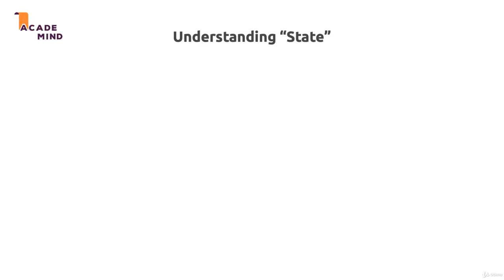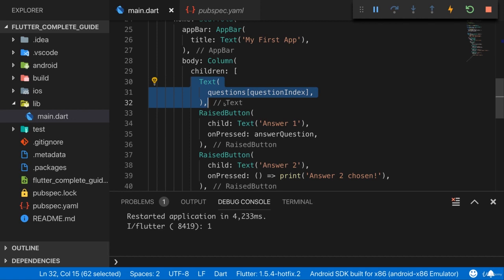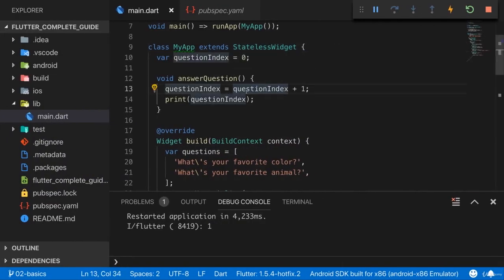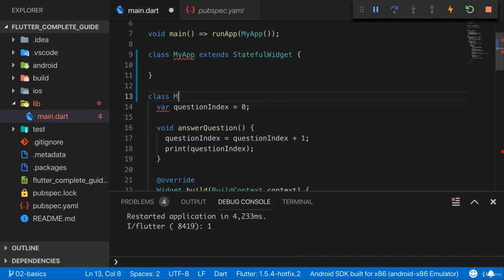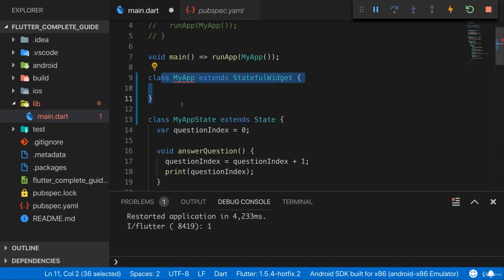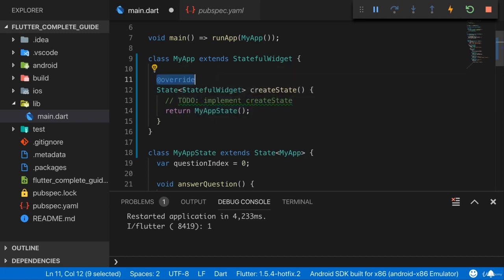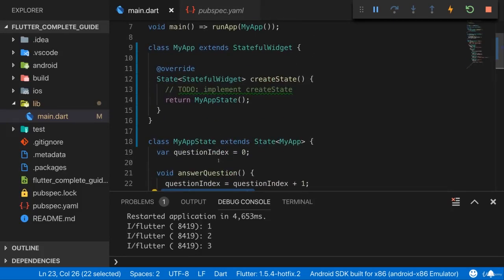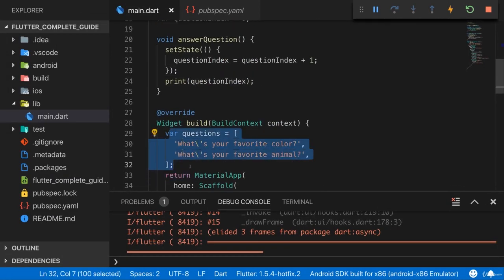0021 Updating Correctly with Stateful Widgets